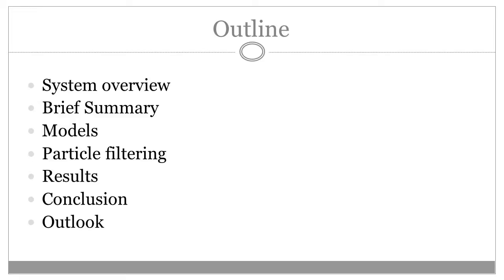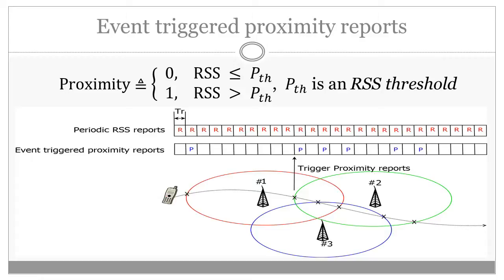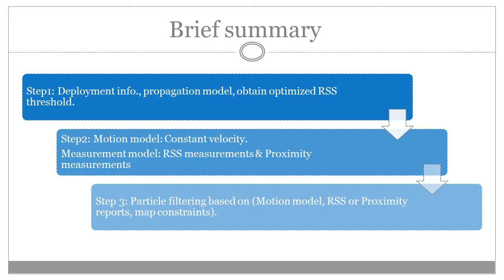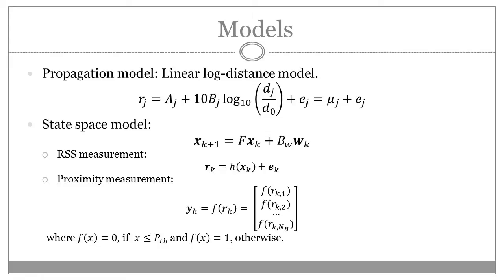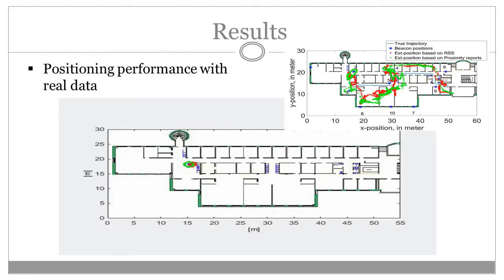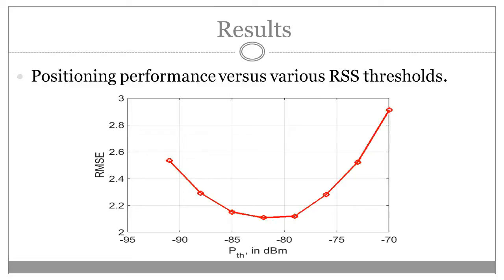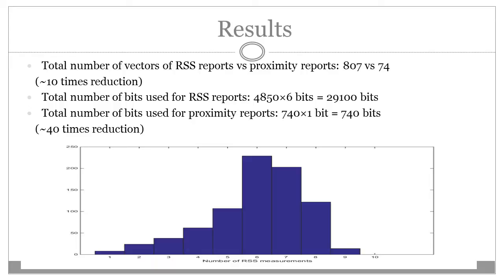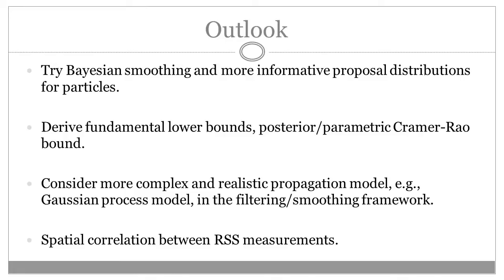Proximity Based Particle Filtering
This talk by Yuxin Zhao, Ericsson Research presents the paper "Particle filtering for positioning based on proximity reports" by
Y. Zhao, F. Yin, F. Gunnarsson, M. Amirijoo at Ericsson Research and E. Özkan and F. Gustafsson at Linköping University. The paper was presented at FUSION 2015, Washington, D.C., USA and can be found

The work is part of the TRAX work package 3 on large scale systems. It concerns systems involving numerous objects, for instance in modern surveillance where the number of objects is so large and the objects are so close to each other that it can be hard to resolve individuals. Examples include tracking passengers at airport terminals, visitors at arenas or events, etc.